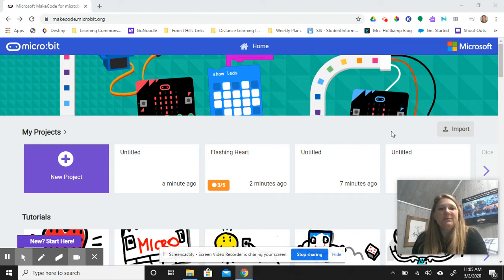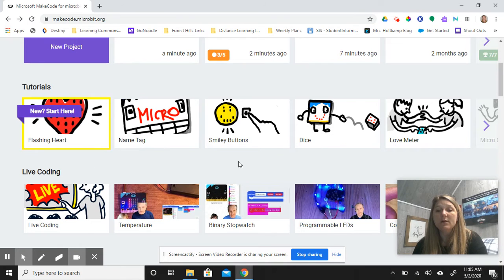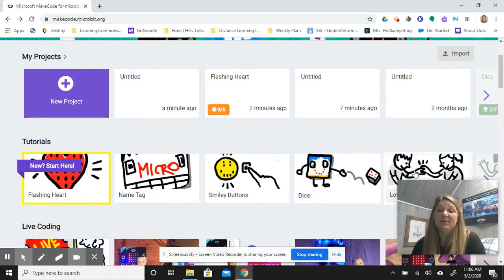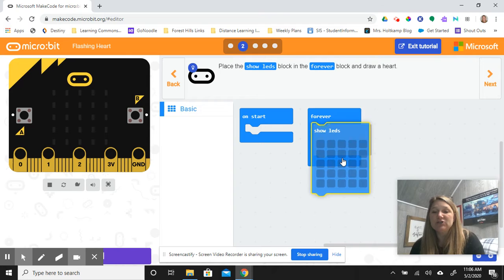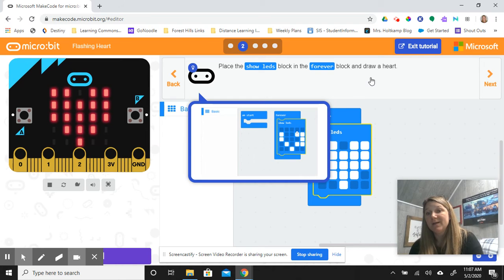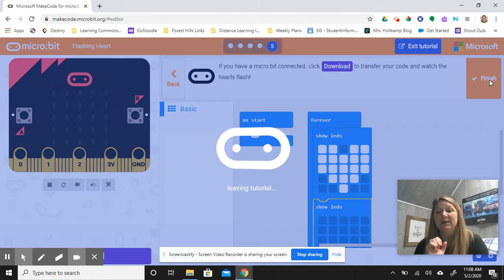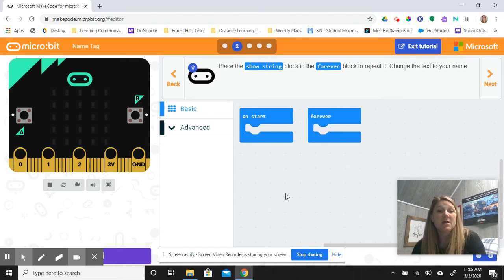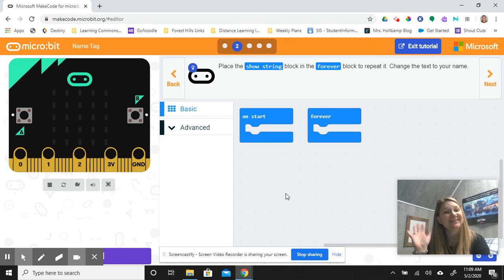Investigate Microbits Lesson